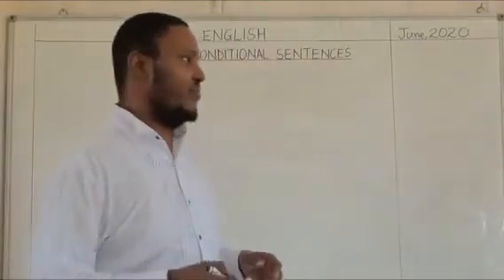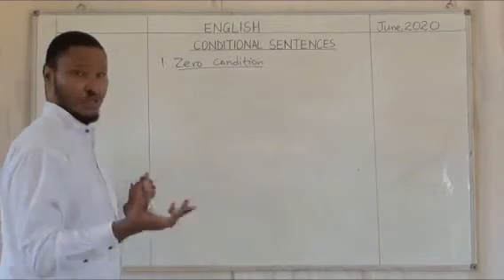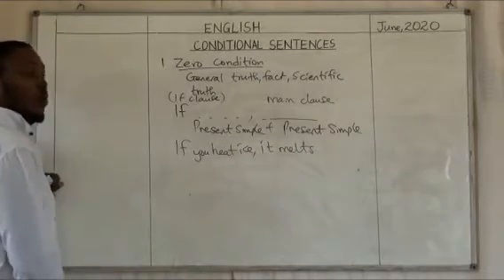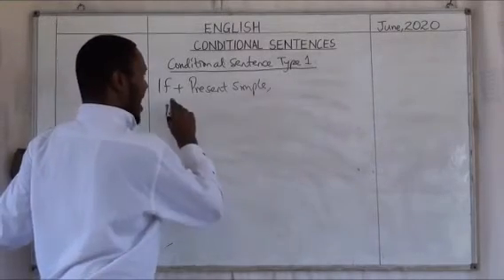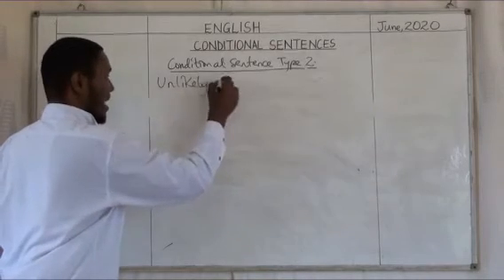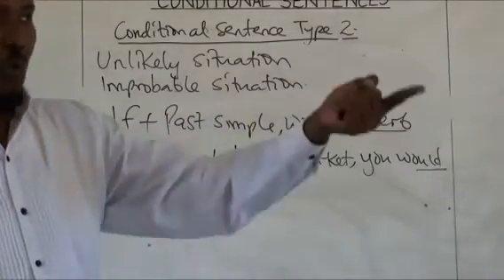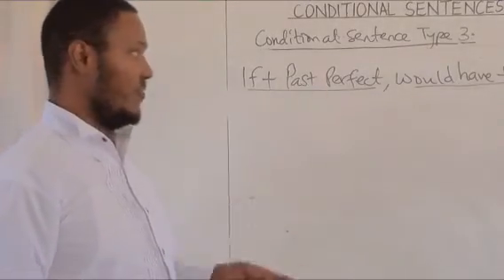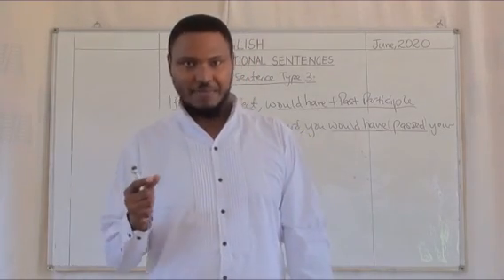ENGLISH LESSON 6 GRADE 6